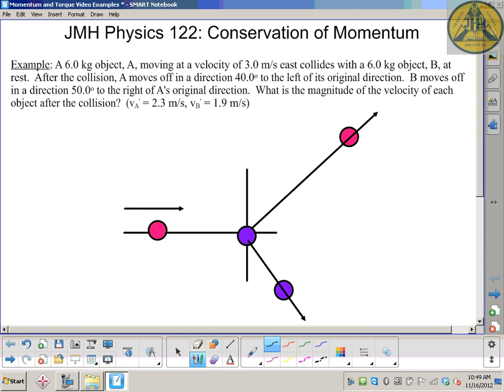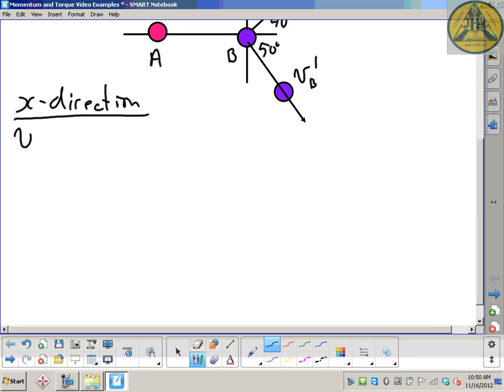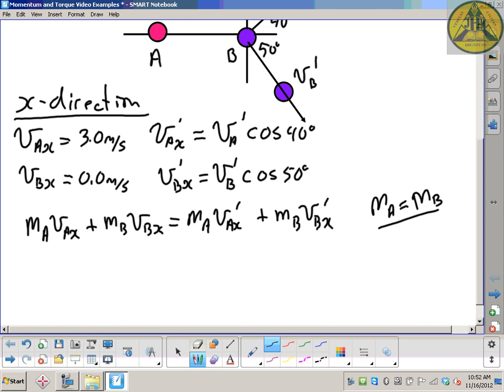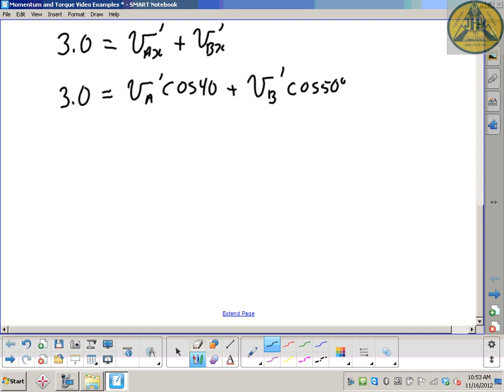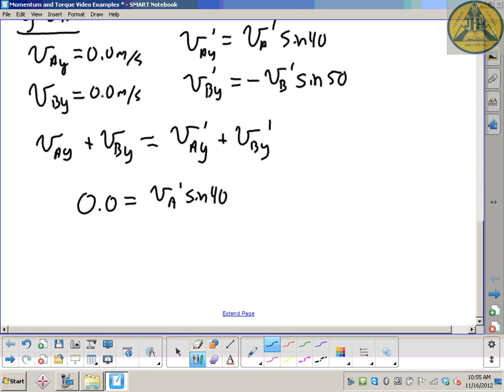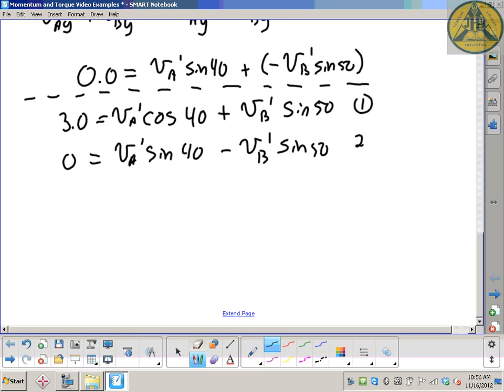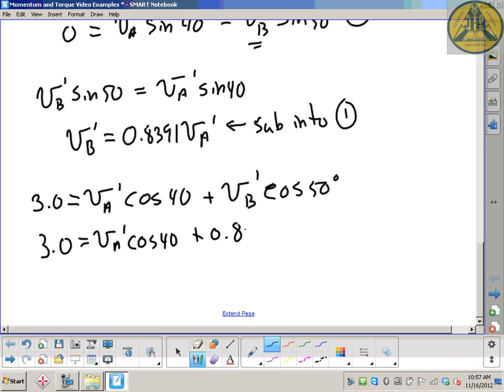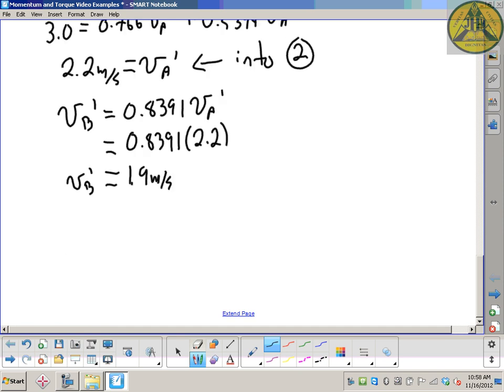Physics 122: Conservation of Momentum in 2D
Solving for the velocity magnitudes for two objects after a collision.